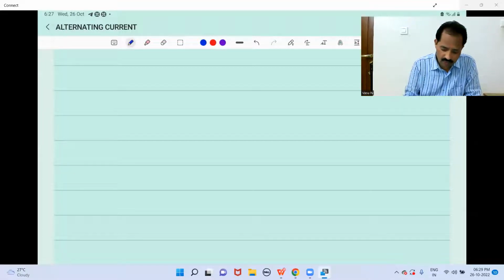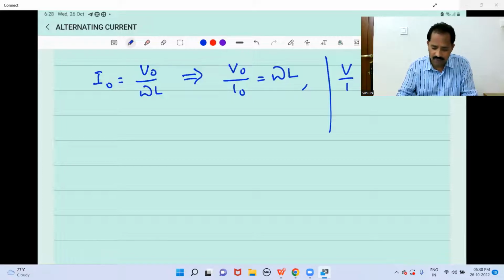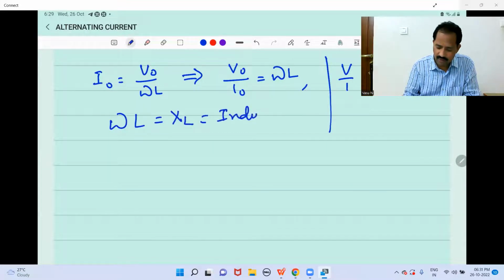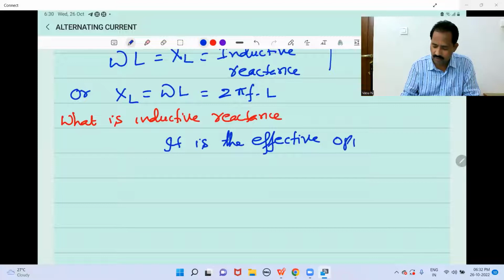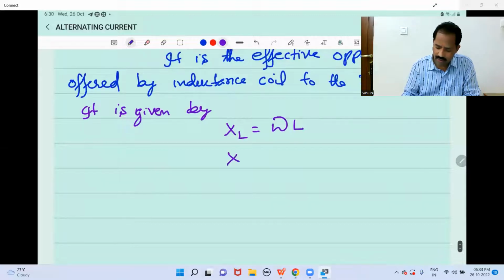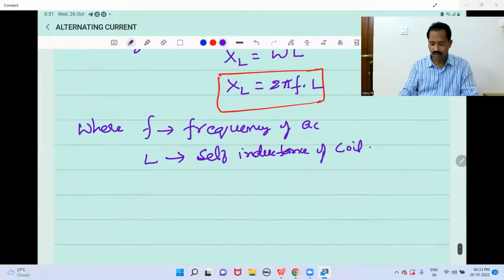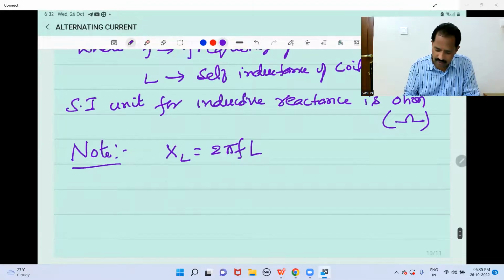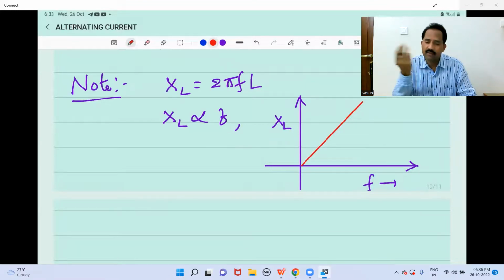AC CIRCUIT CONTAINING PURE INDUCTANCE-INDUCTIVE REACTANCE|ALTERANATINGCURRENT|CLASS12|2ndPUC|PHYSICS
Alternating current - A.C circuit containing pure Inductance.

In this video you will learn to derive an expression for the instantaneous current in an ac circuit with a pure inductor.